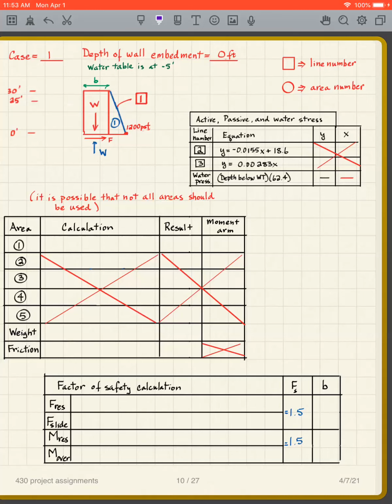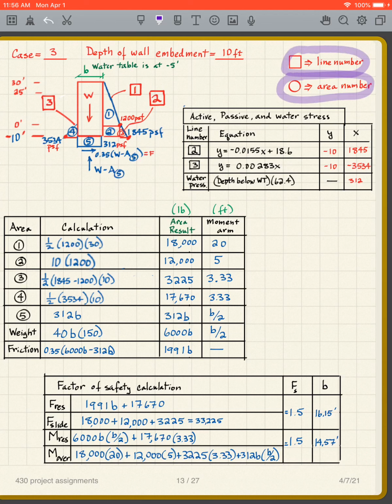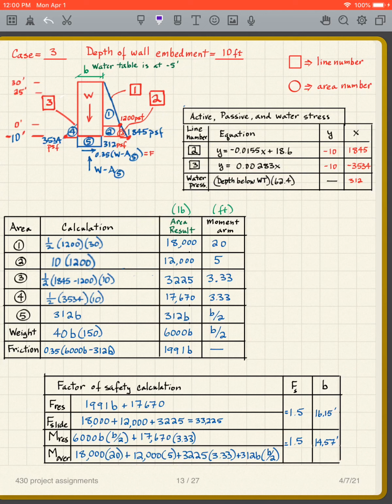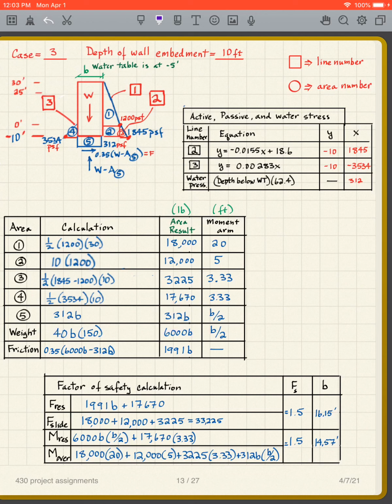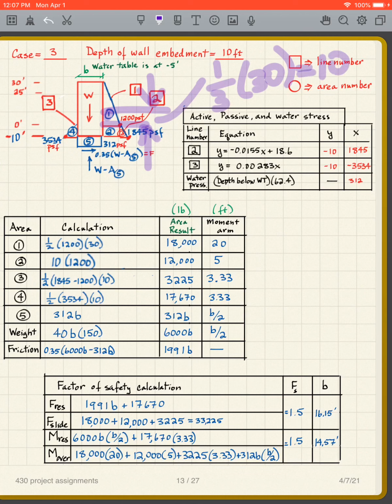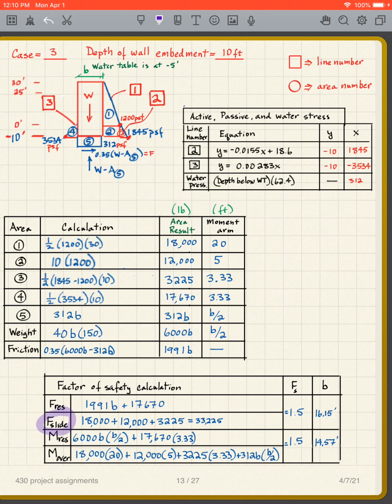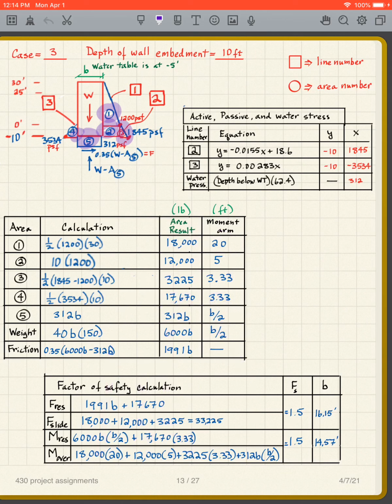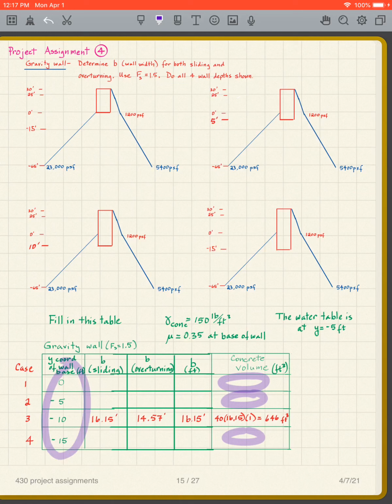430 Project- Assignment 4 - Gravity Wall design